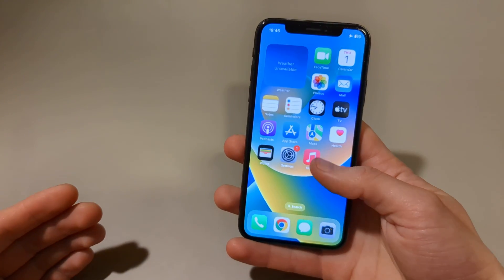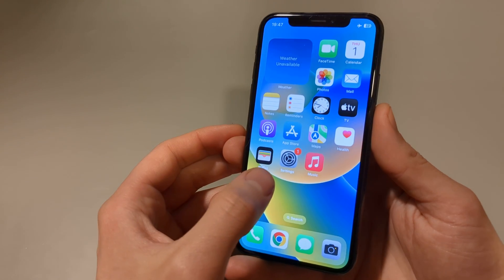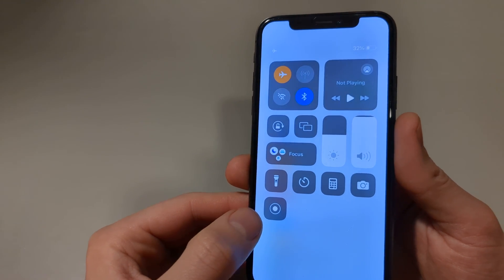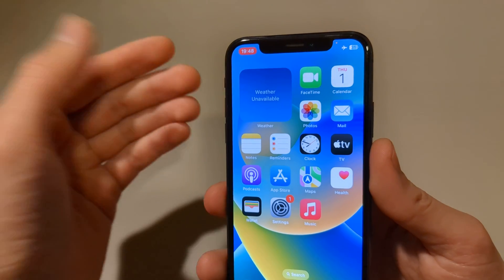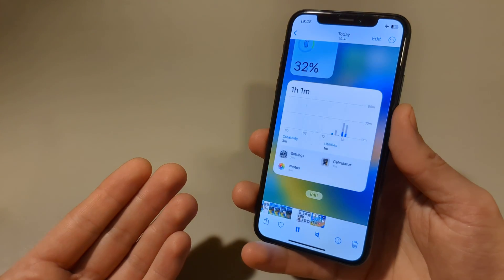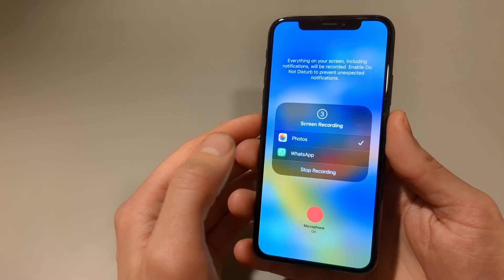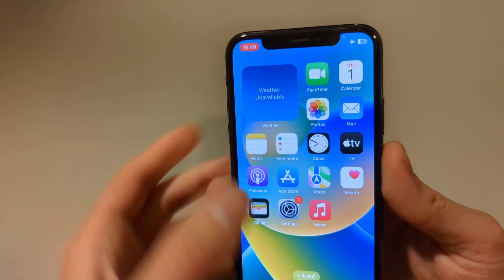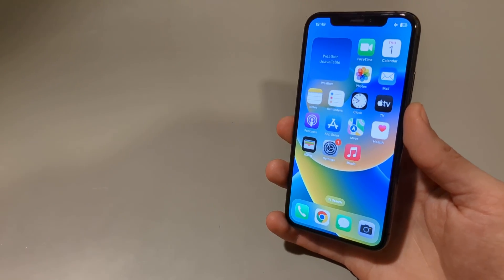How to Screen Record Iphone SE (With Sound ) - iPhone SE 1st , 2nd , 3rd Gen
How to screen record on Apple iPhone SE , I will show you how you can do a screen recording. For example, if you are playing a game and want to record it or if you want to make a video of you doing something on your iPhone. also how to record the screen recording with voice and sound